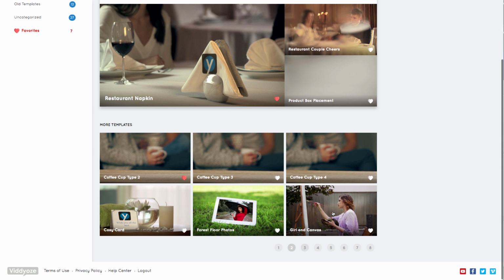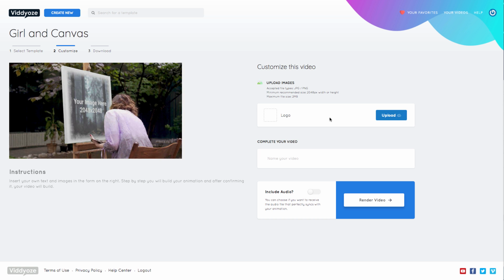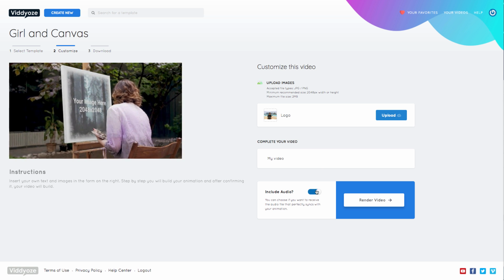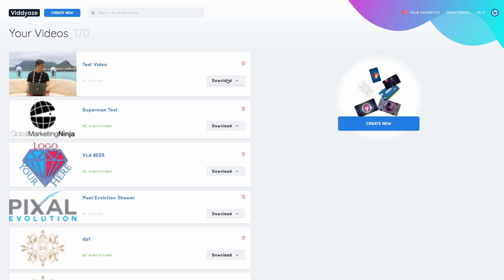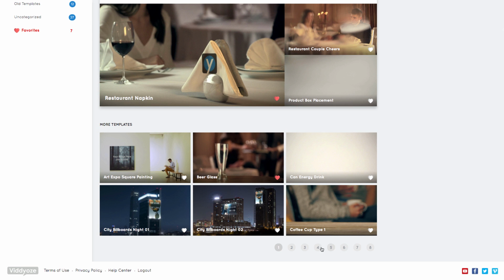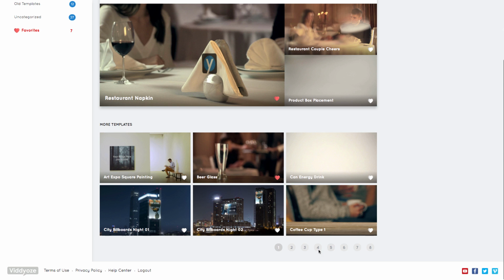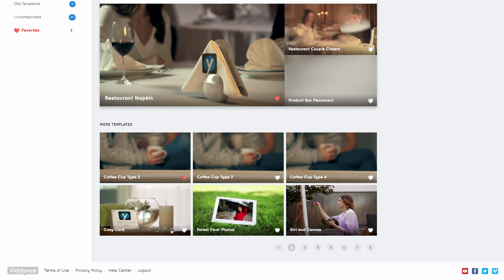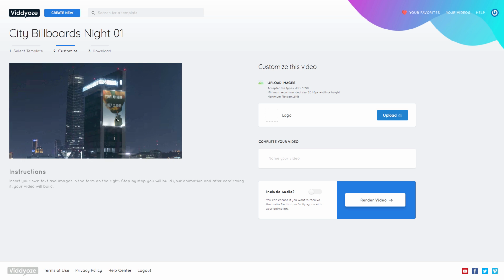Viddyoze Live Action - Full Demo And Review